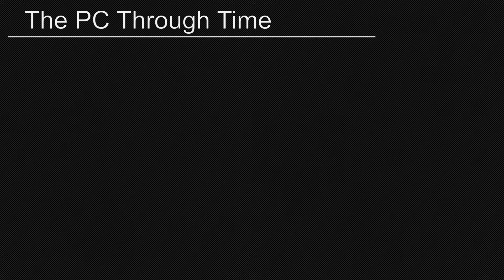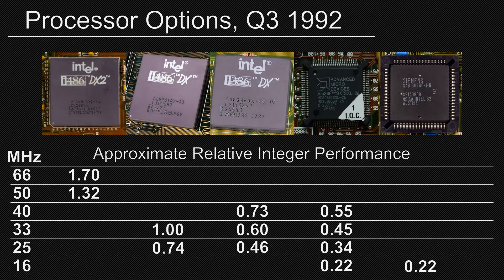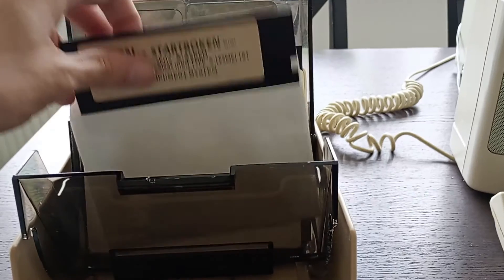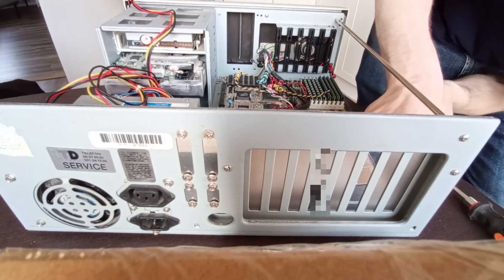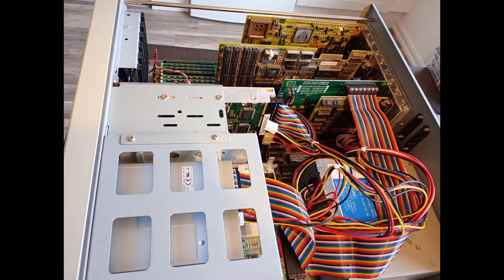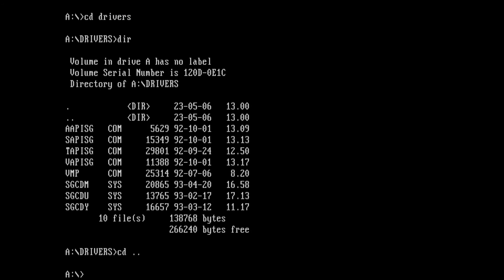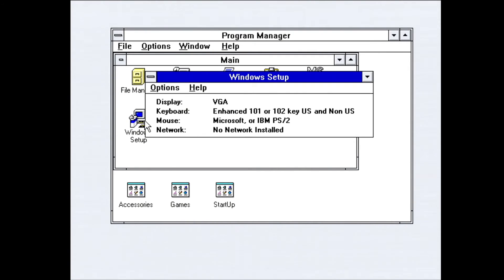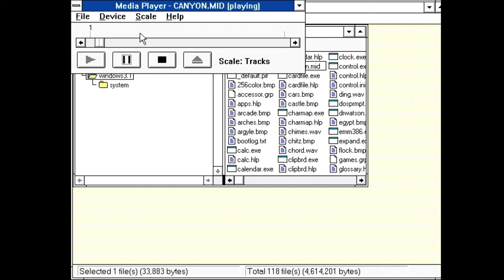Building a Computer Like It's 1992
In this video, I'm building a 386 computer like it's 1992, as well as installing MS-DOS 5.0 and Windows 3.1 on it. Since I'm Swedish, I am biased towards a local perspective.

Also, who knew that making videos was hard?! Audio and pacing is a complete dumpster fire, but I needed to get these videos out the door so that I could start over without getting completely demotivated (:

Timestamps:
00:00 Introduction and component selection
05:38 The build
09:50 BIOS Setup
10:50 MS-DOS
13:25 Windows